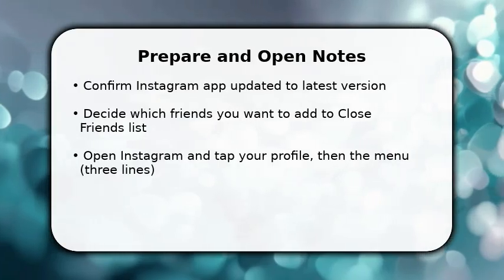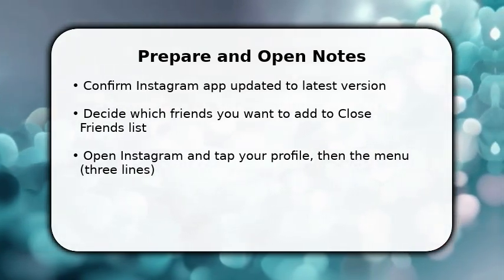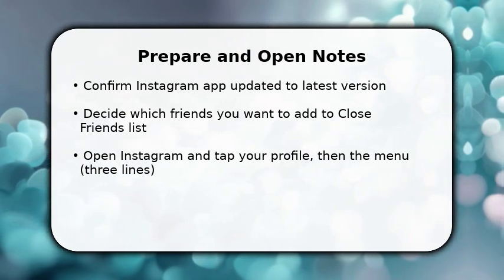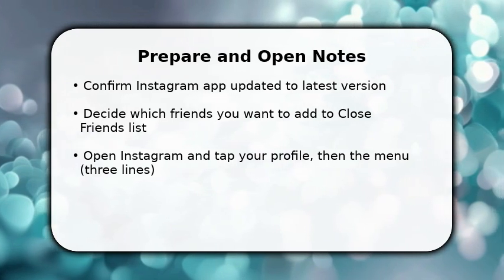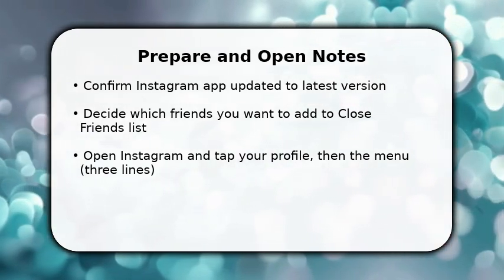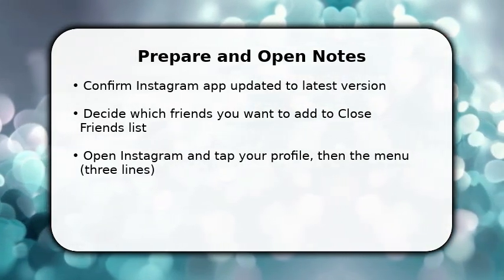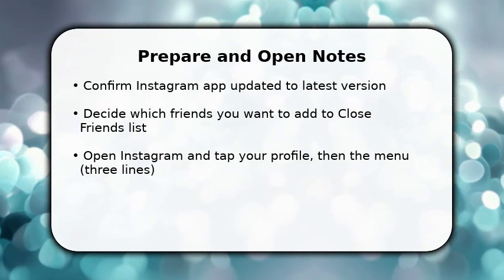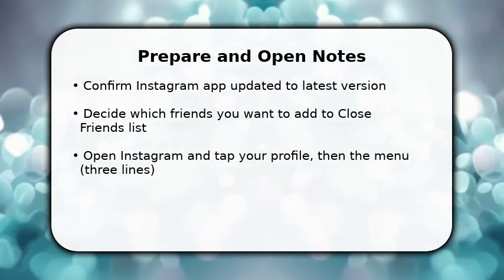How to Find Close Friends Notes on Instagram - Easy Guide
Discover the art of finding close friends on Instagram through our easy guide. Learn tips and tricks to connect with like-minded individuals, share your journey in building meaningful relationships online.

how to find close friends, Instagram connections, making new friends on social media, online friendship guide, social networking tips for Instagram, building friendships through IG, connecting with people via Instagram